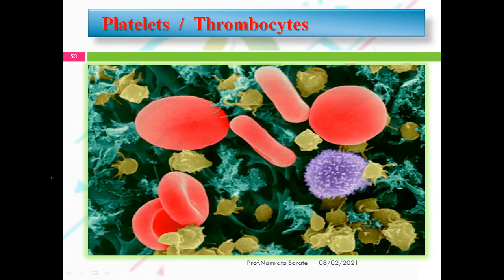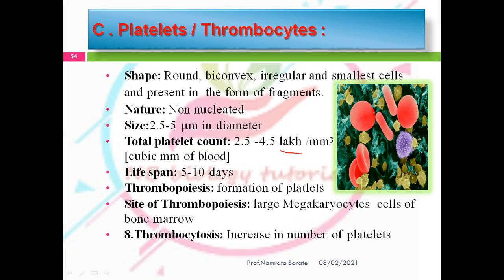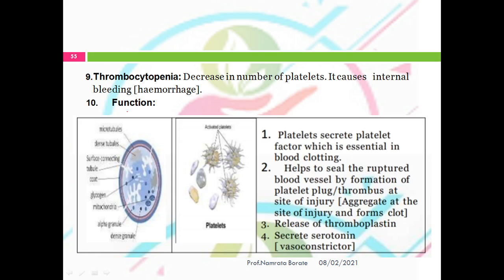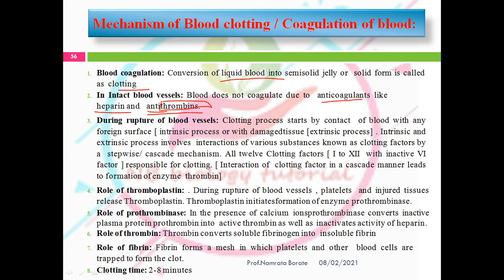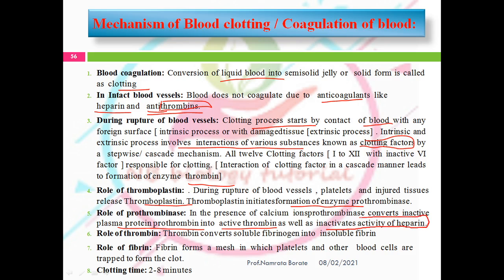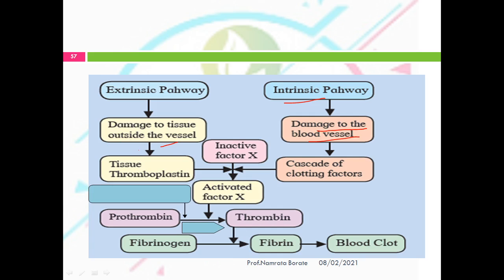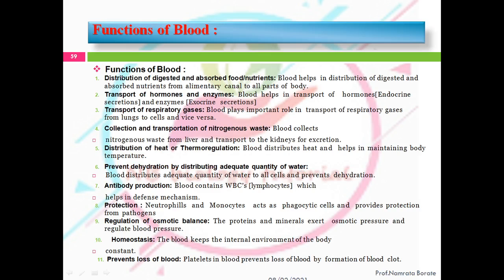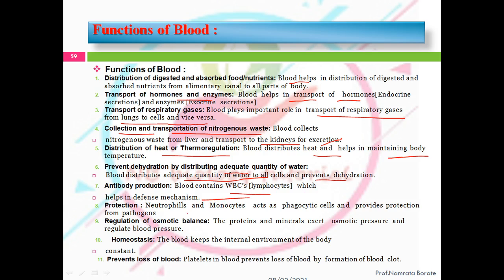Respiration and Circulation : Part 5( Formed Element Platelets /Thrombocytes )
Respiration and Circulation Class 12 Science New Syllabus Maharashtra Board- Chapter-8 This video is for 12th science students having biology as a subject. In this video i am going to teach you 8th lesson of biology which is Respiration and Circulation